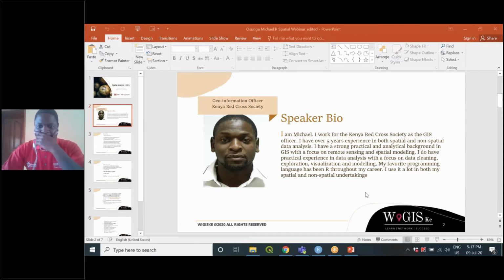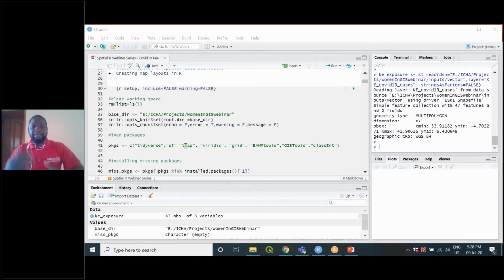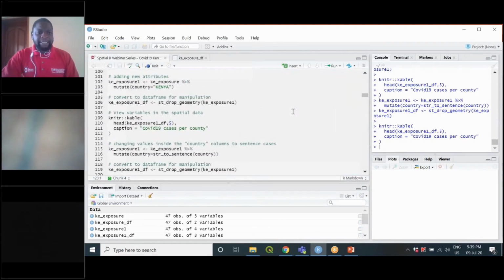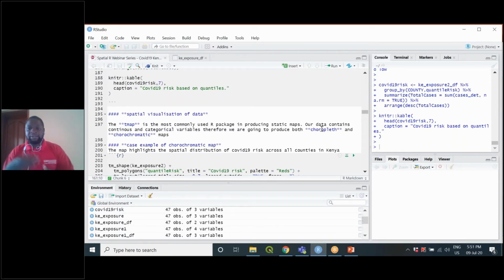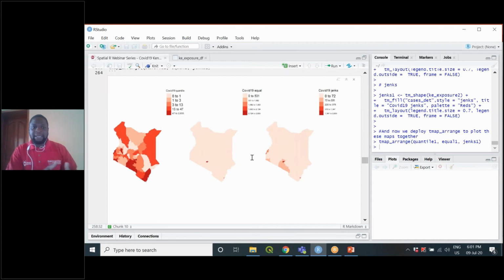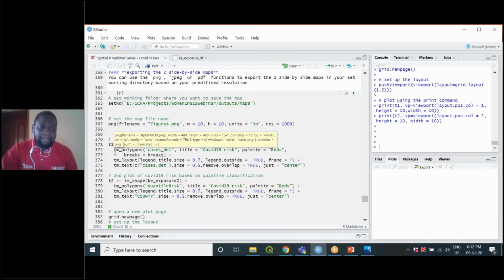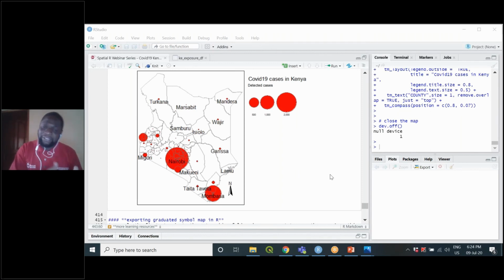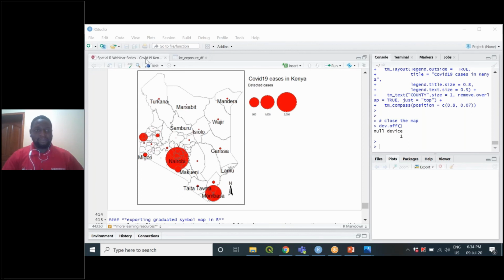Spatial Analysis with R Part 2 | WiGISKe AoH 2.0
This is the second event of our 4-part  After Office Hour series on `Spatial Analysis with R`. The webinar covers exploratory data analysis and visualization with R. We explore the basic concepts of how to load your geographic data & prepare it for further analysis. We also look at the trends in your spatial data using basic visualizations and insights.

If you missed out on the webinar we recorded it for you:))
Keep up to date with all upcoming webinars and data visualization challenges by checking out our